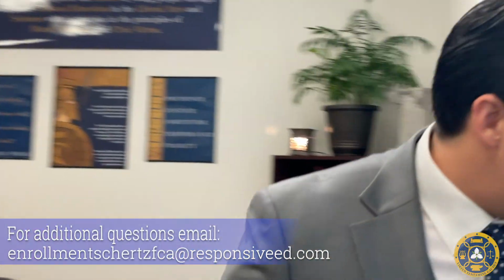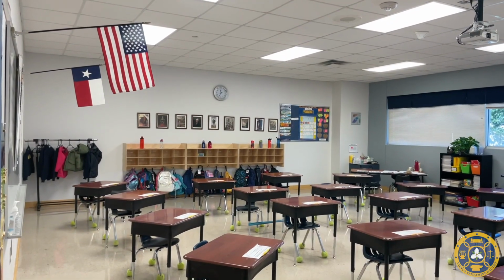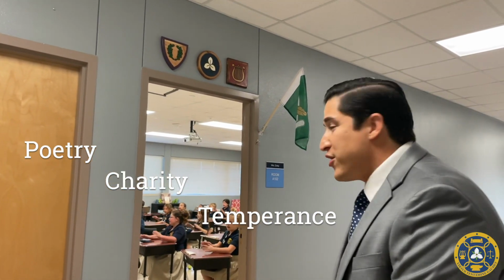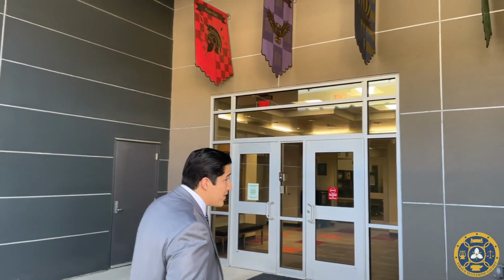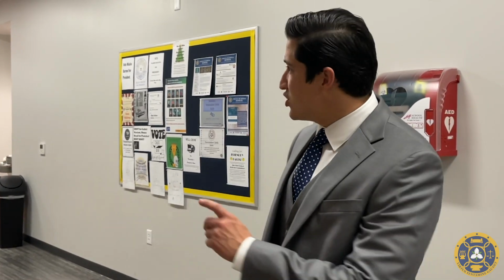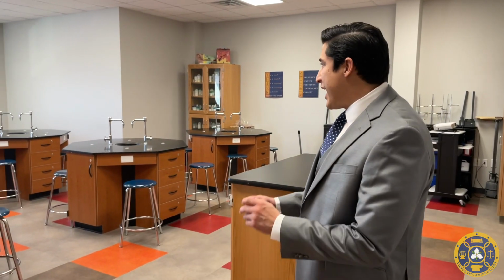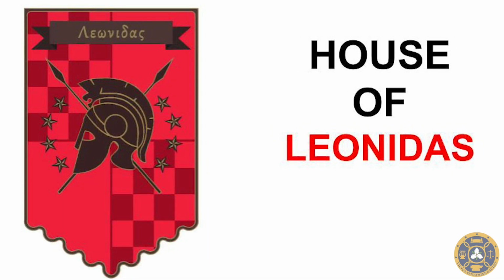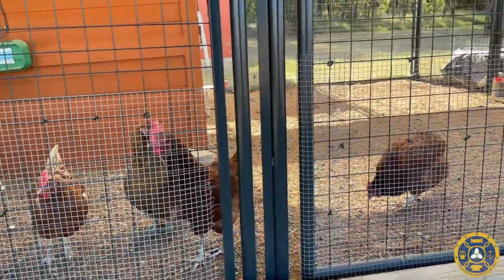Founders Virtual Tour 2020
This is a virtual tour of Founders Classical Academy of Schertz.